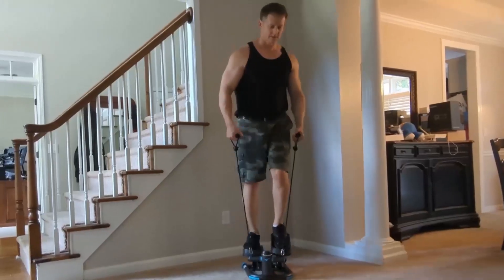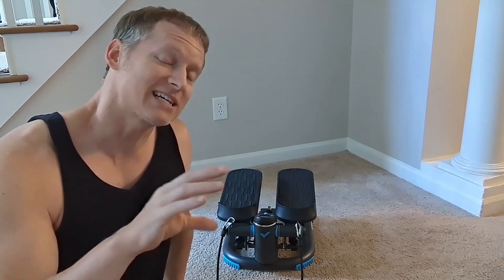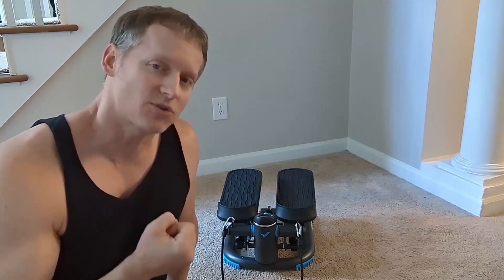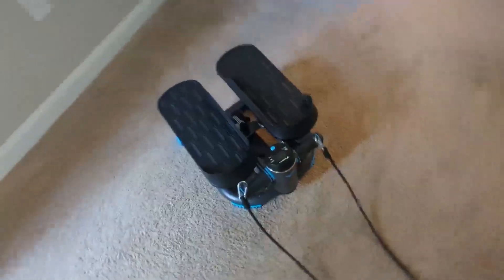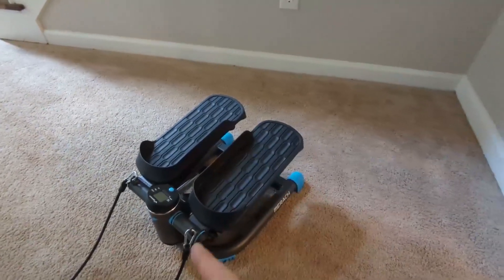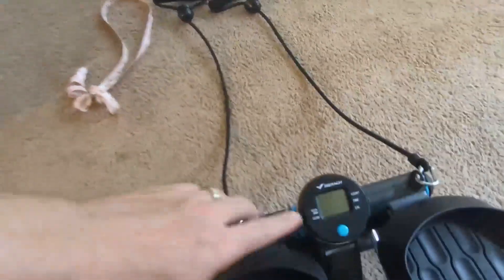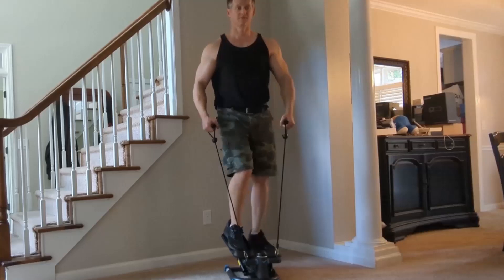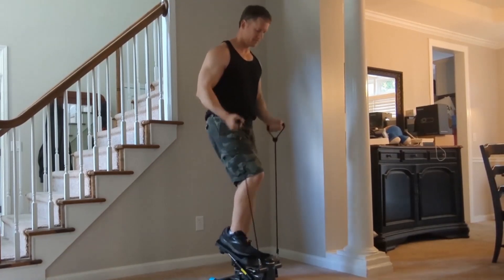Mini Stepper Machine - Amazon find